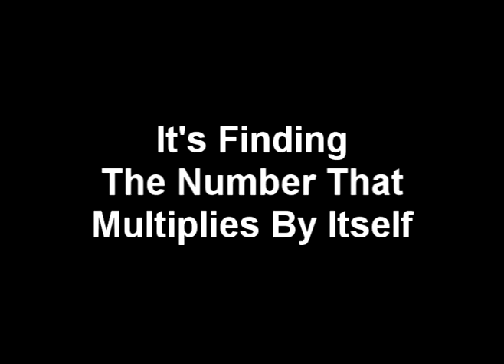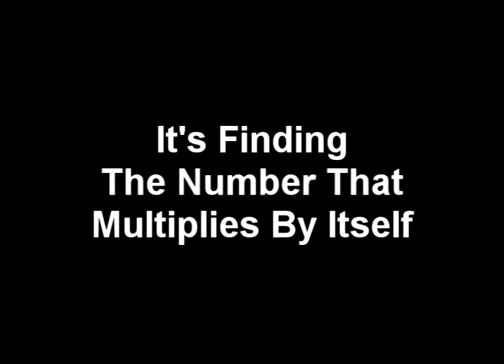Math Project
Our math project   fail